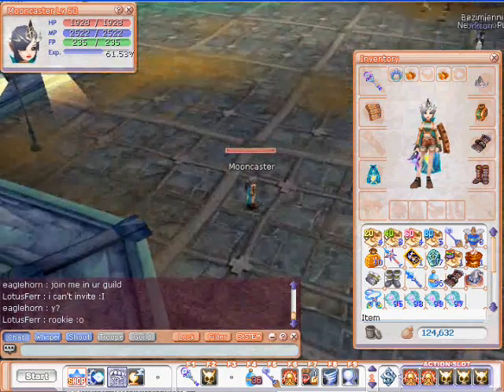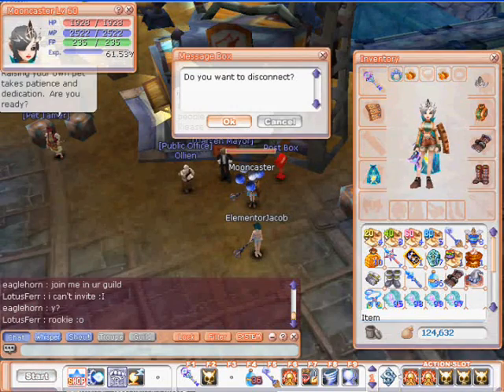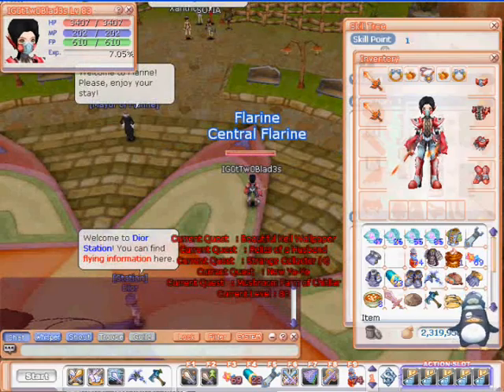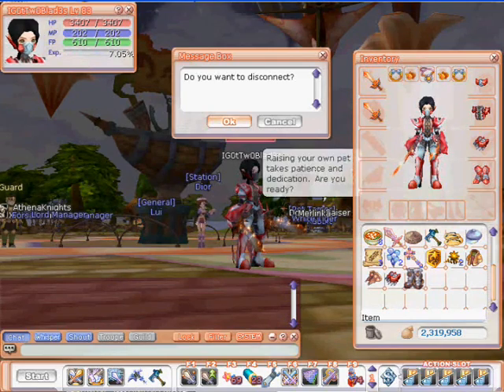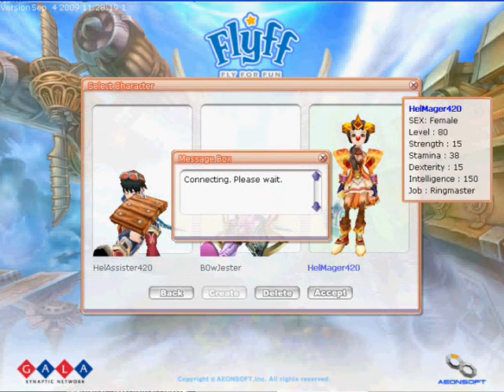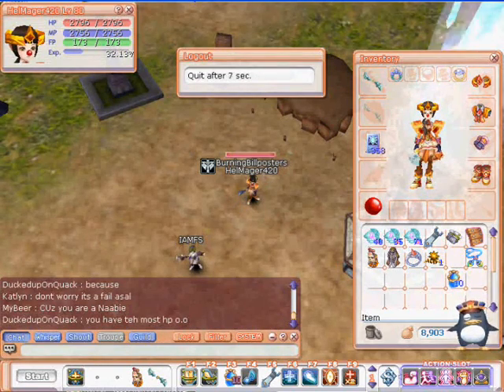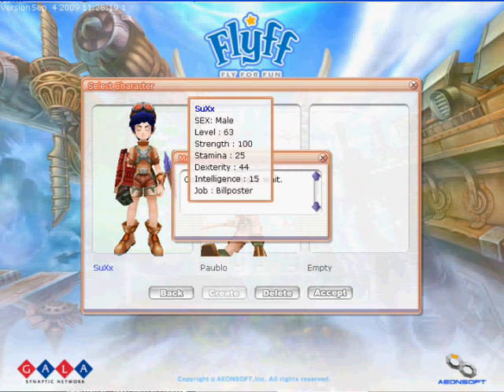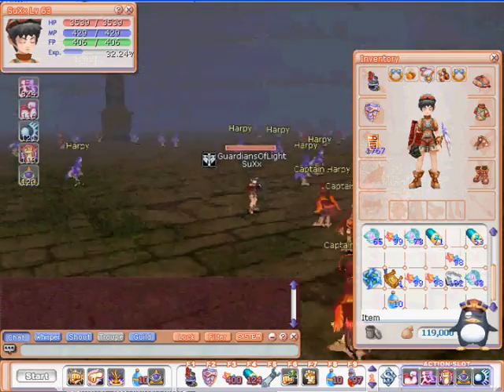My Flyff Charactors (idk is i spelled that right =P)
Just commentary with a couple of my accounts since i was really bored.